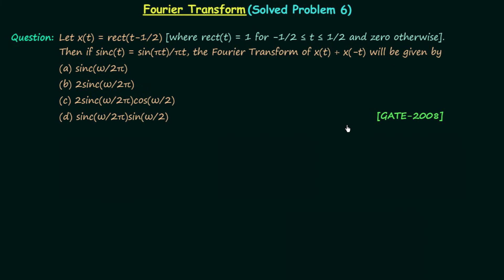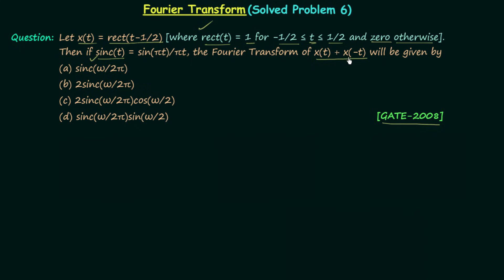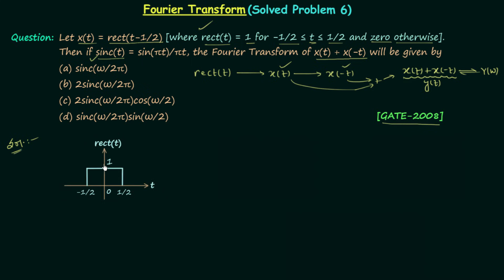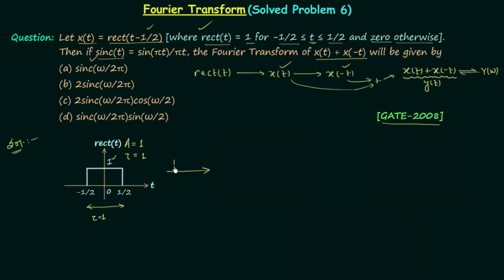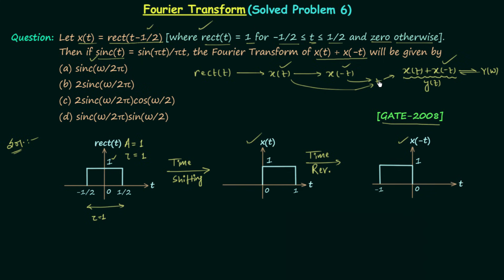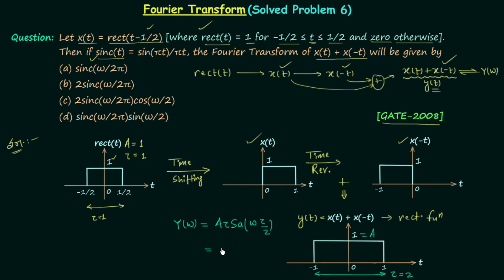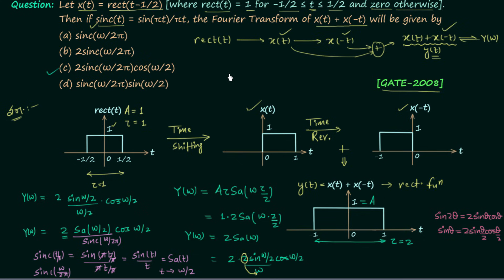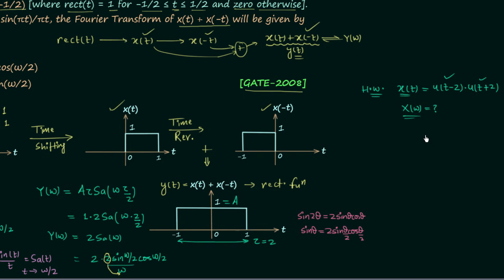Fourier Transform (Solved Problem 6)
Signal and System: Solved Question 6 on the Fourier Transform.
Topics Discussed:
1. Solution of GATE-2008 question on Fourier transform.
2. Homework problem on Fourier transform.